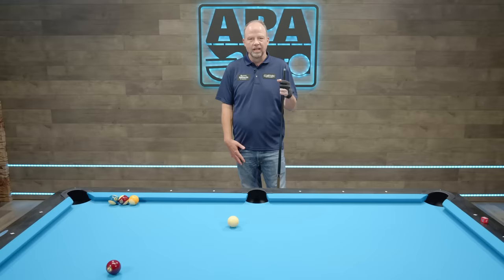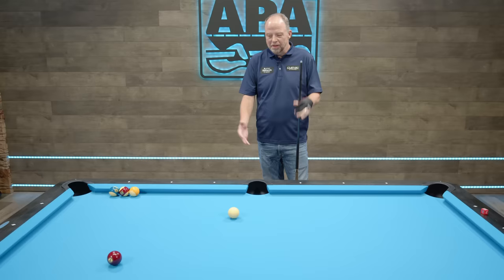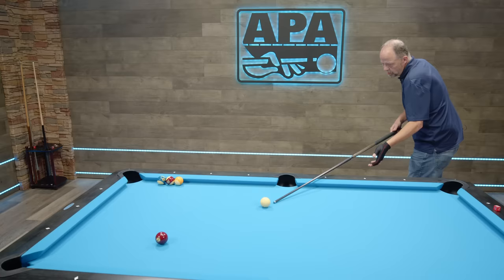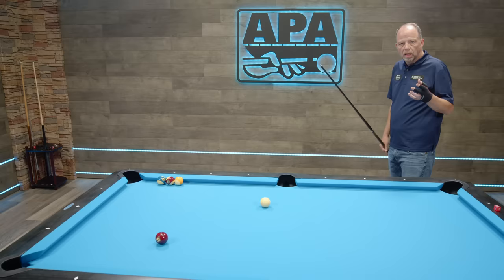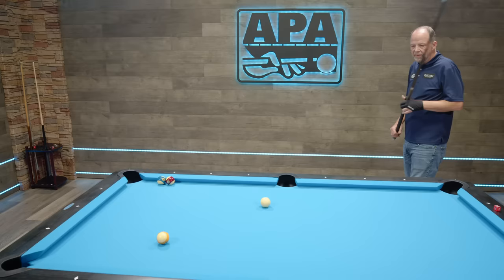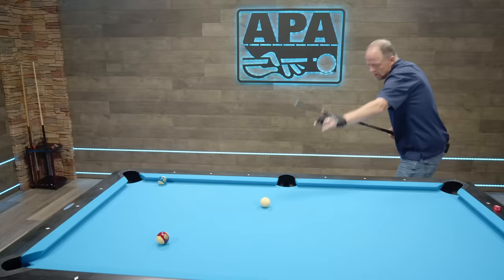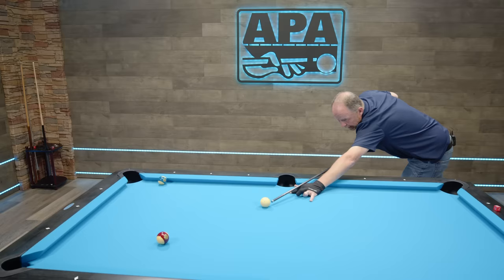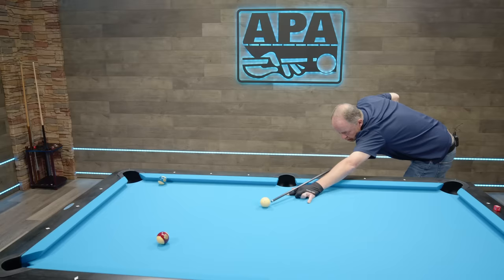Jeremy Jones Pool Instruction - Aiming with English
Team USA Mosconi Cup Captain Jeremy Jones provides talks about aiming with english to improve your pool game.

Come Have Fun, Meet People, Play Pool with us!